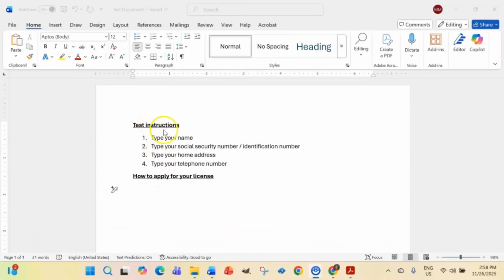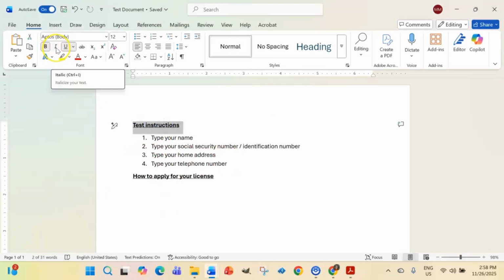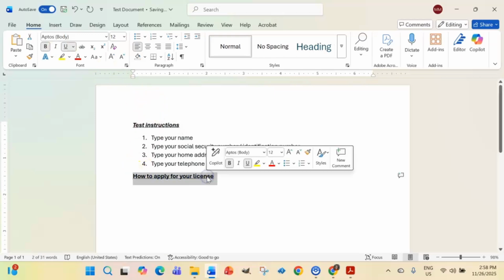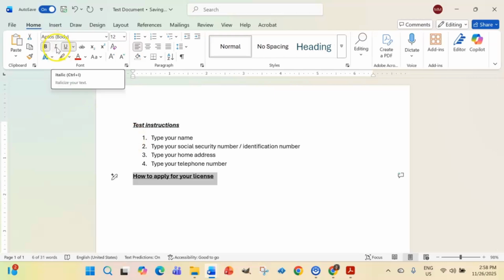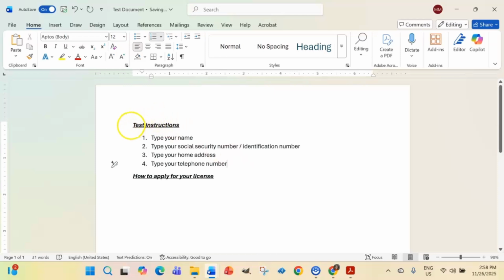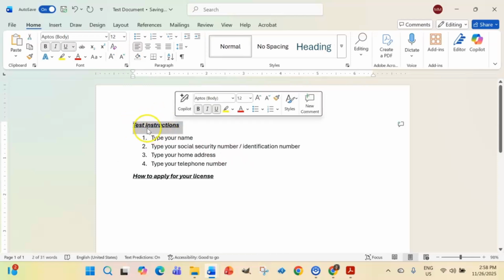HOW TO use Italic in a Microsoft Word document (Office 365)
Hi all! Struggling with Microsoft Word? All my videos are under 2 minutes long. Let me know what you need help with and I will create videos for you.